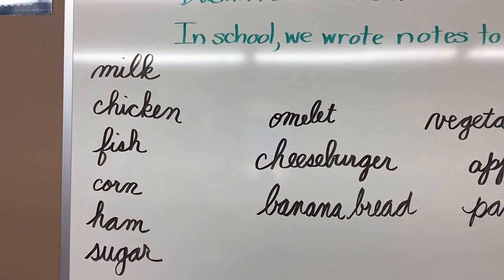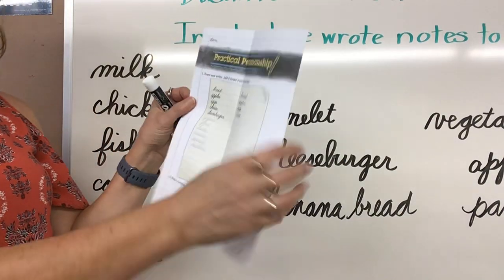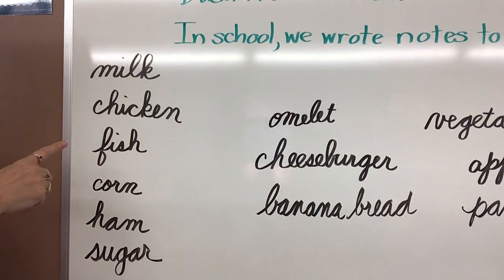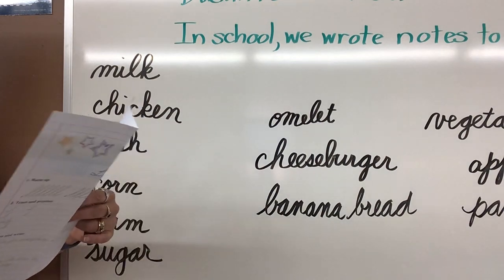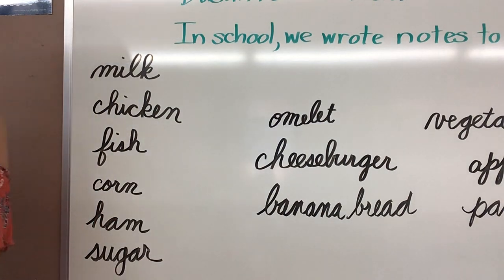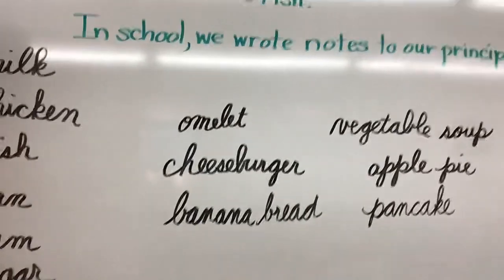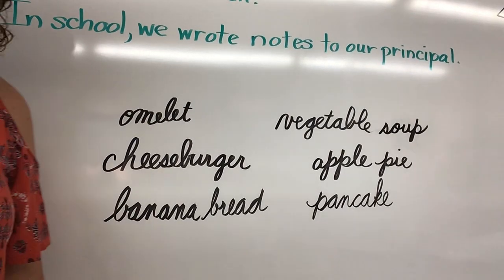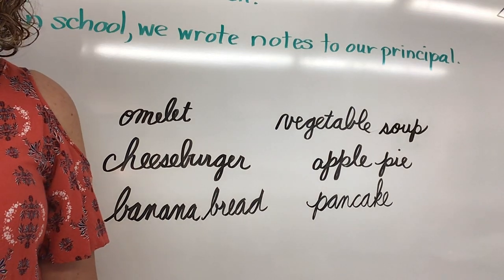September 8, Penmanship, p. 13